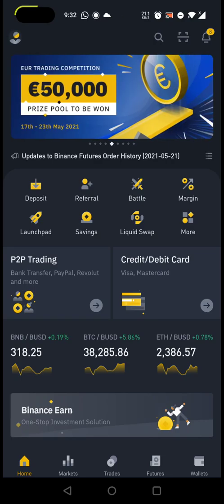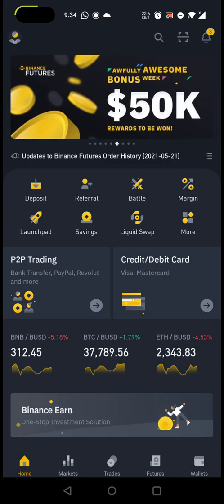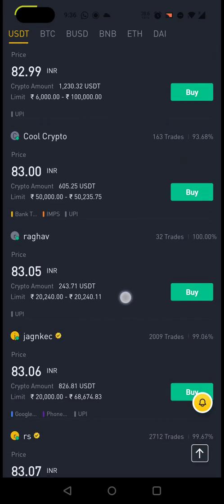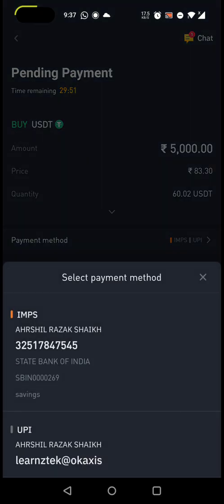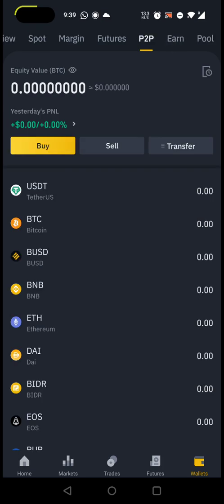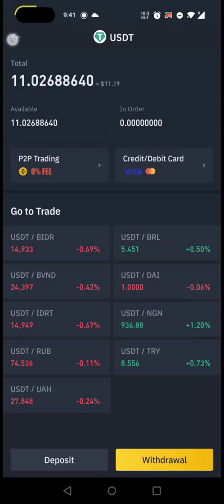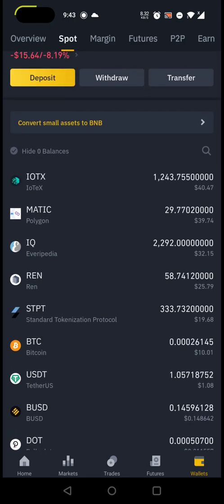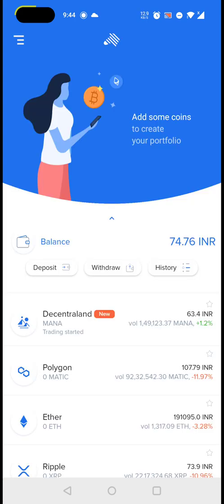How to Buy Cryptos using Binance P2P trading ? LIVE DEMO with simple explanation